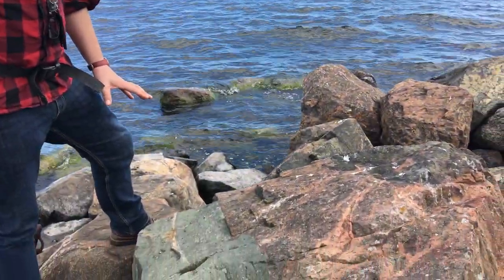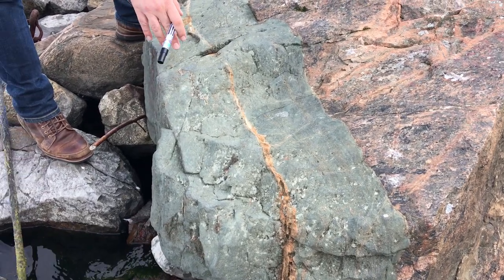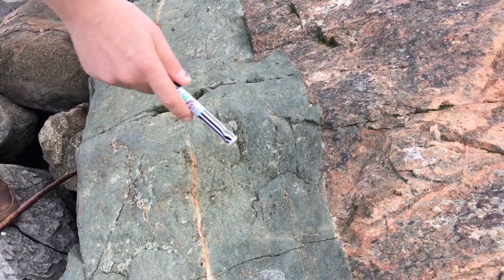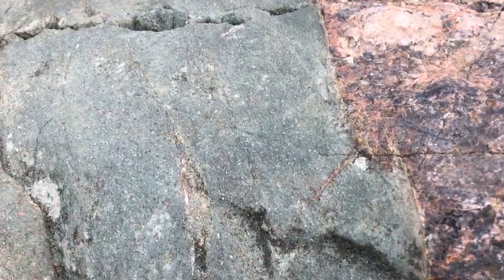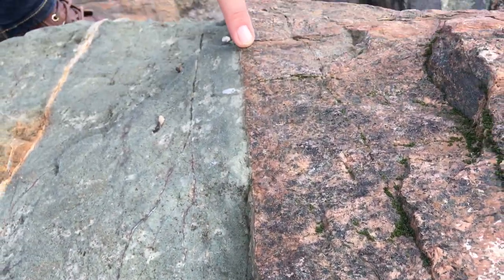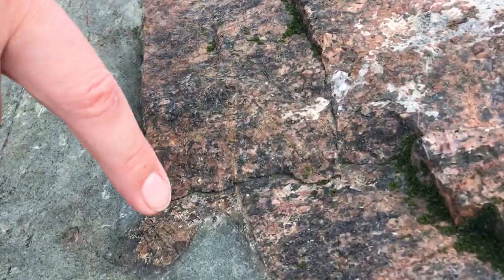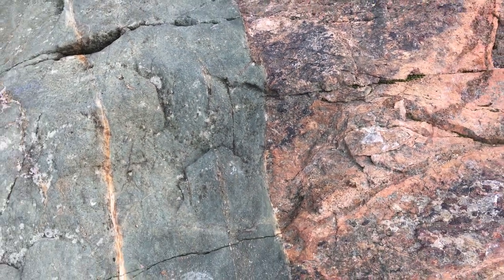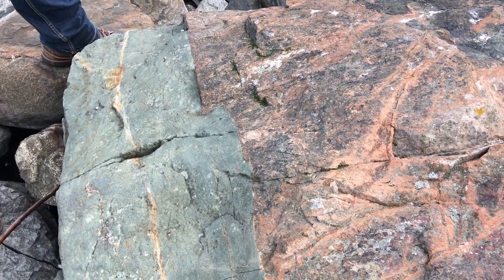*Kimberlite Dyke* in Boulder at Ås Jetty, N-Alnö